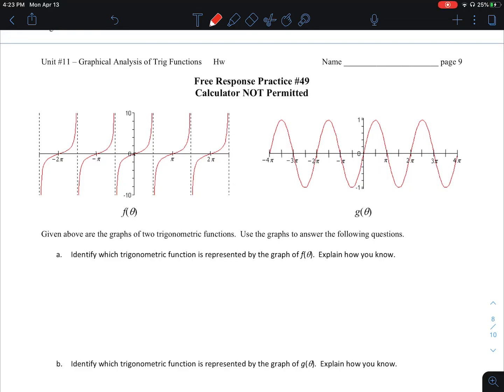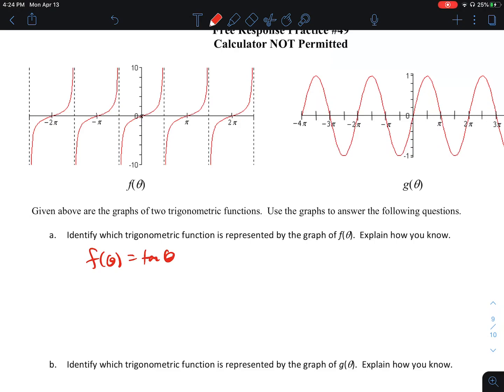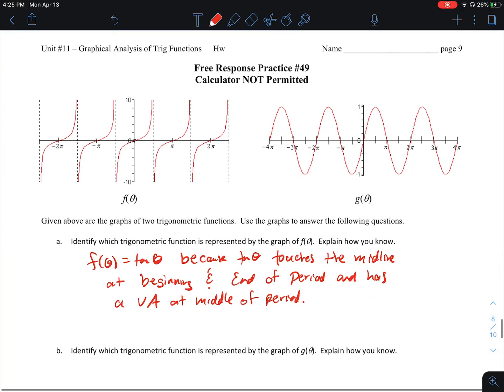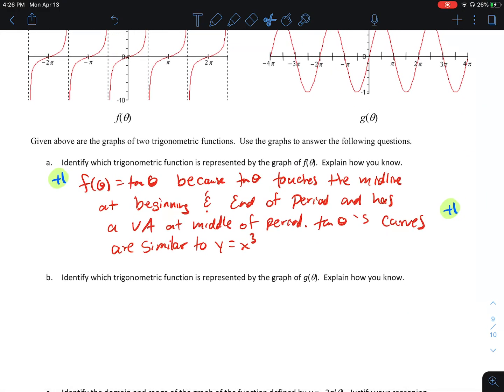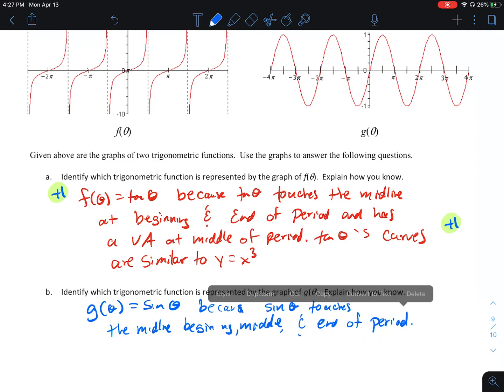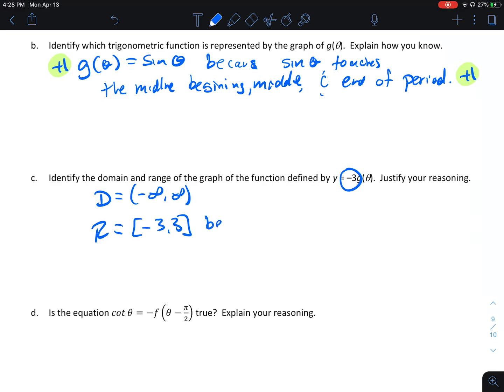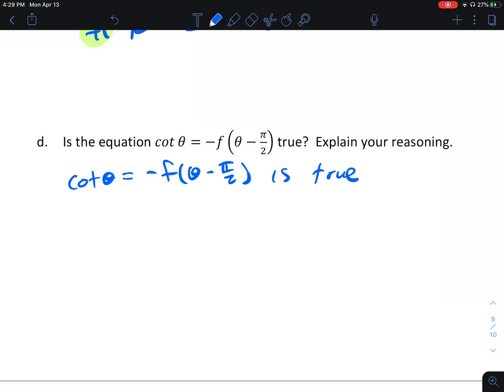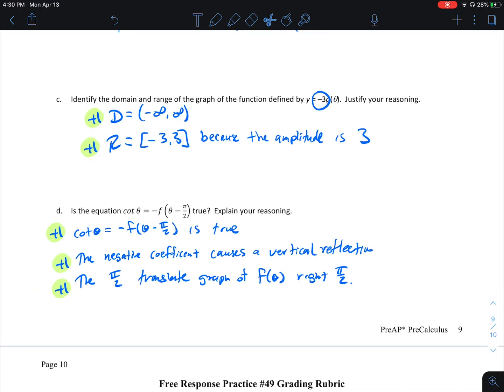PreAP PreCalculus FRQ #49